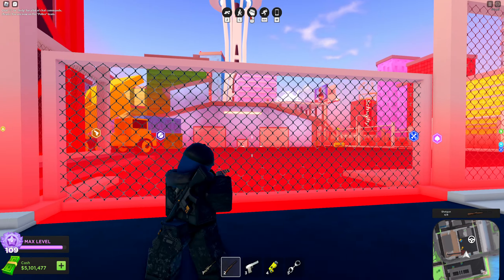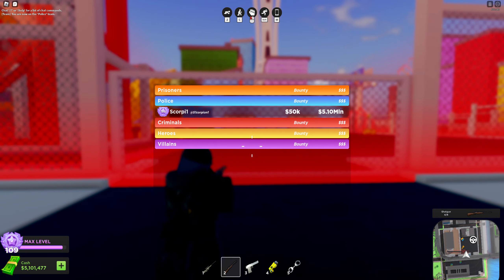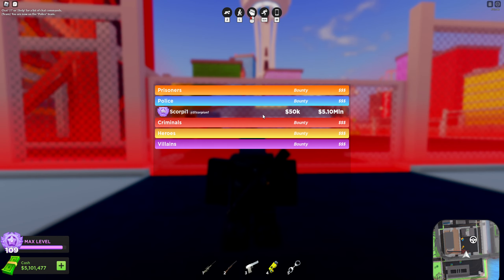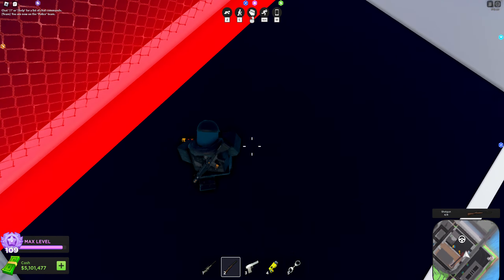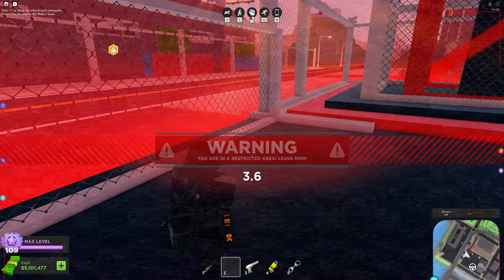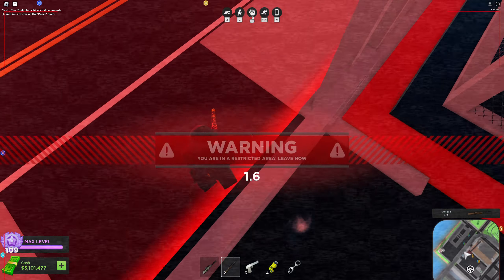Mad city pvp tip for getting in and out of crim base as Hero or Cop